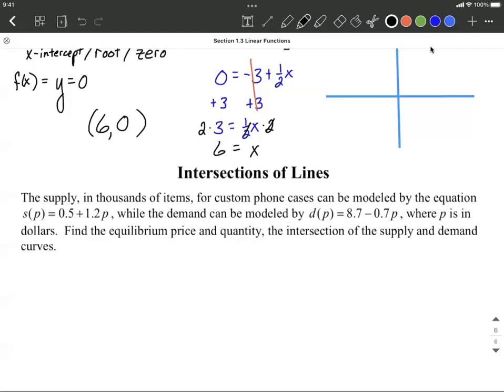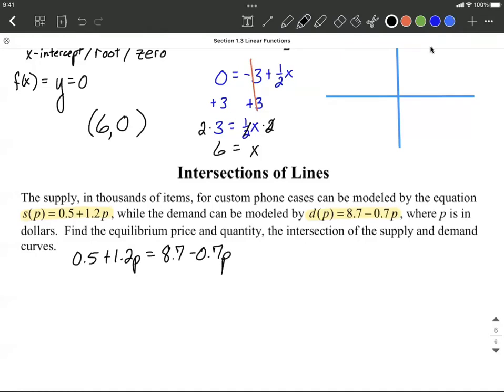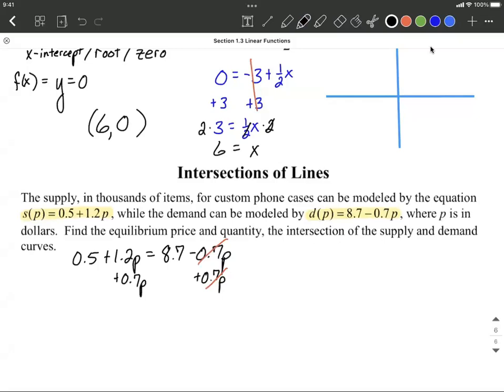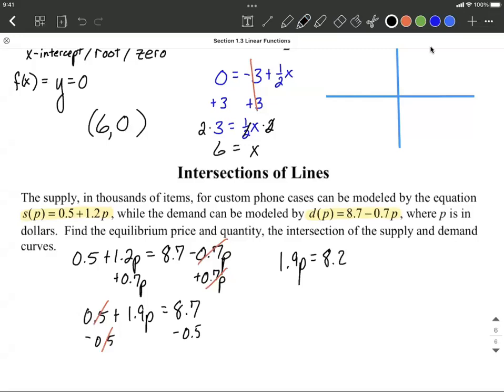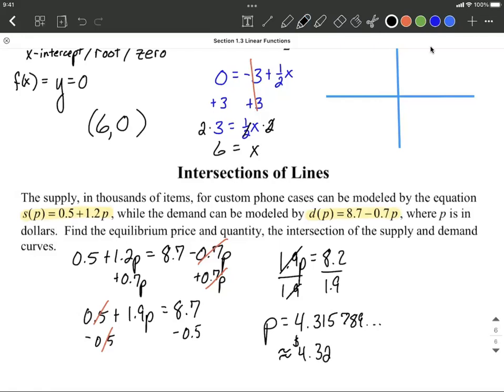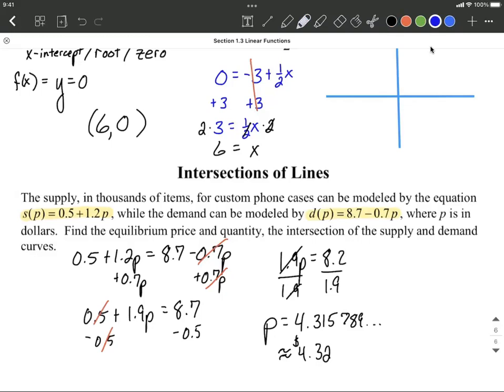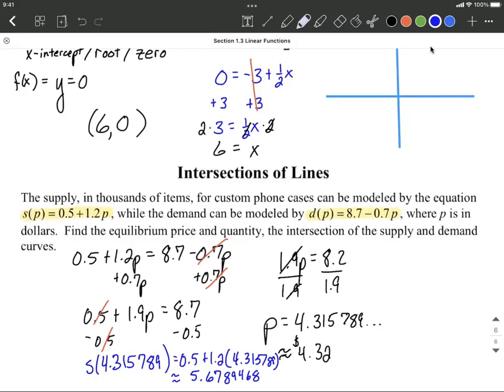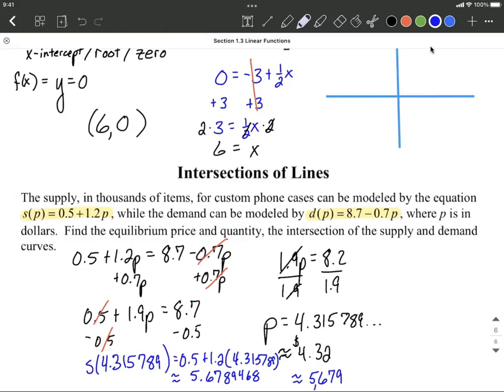Intersection of supply and demand linear functions (equilibrium point)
In this example problem, we are given a word problem about custom phone cases and the supply and demand functions.  We want to find the equilibrium price and quantity (the intersection of the supply and demand functions).  To find these, we set the functions equal to each other and solve the resulting linear equation.  After we have the price, we substitute it back into one of the equations to find the corresponding quantity.